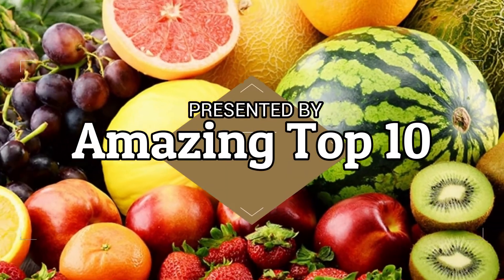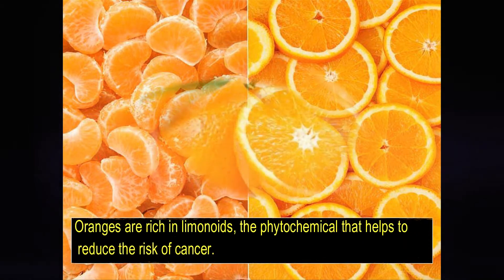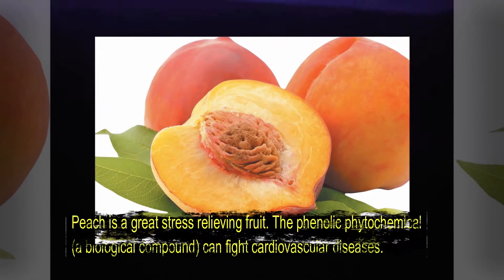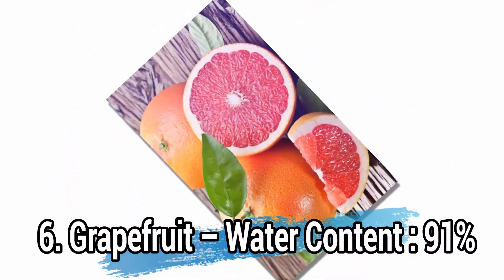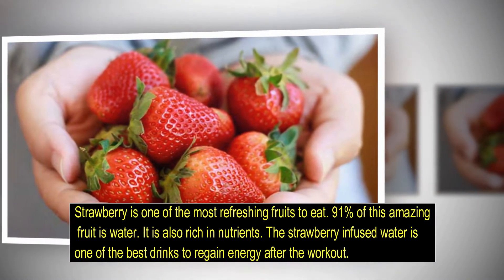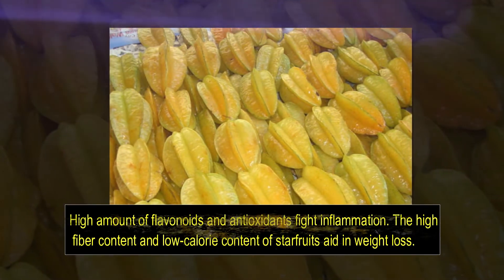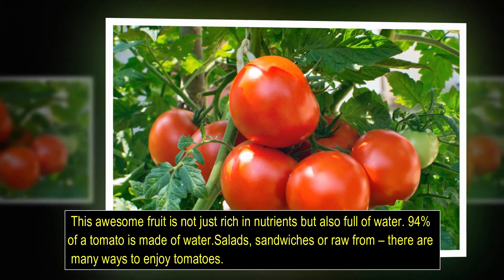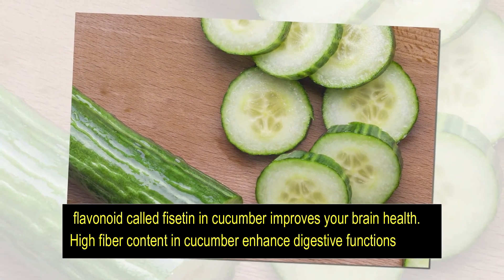Top 10 Fruits With Highest Water Content